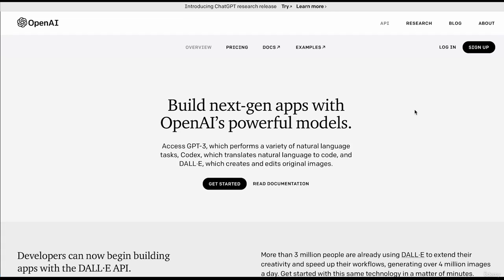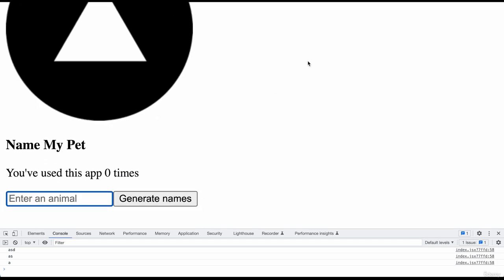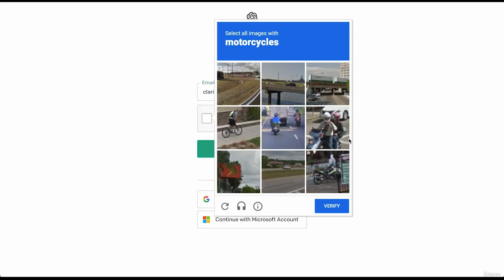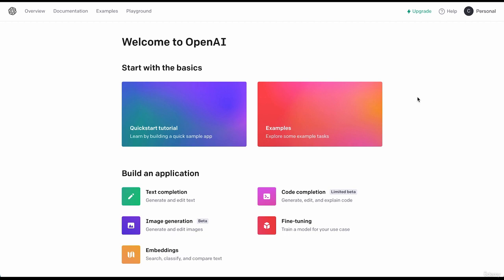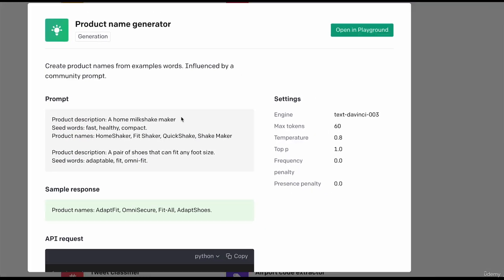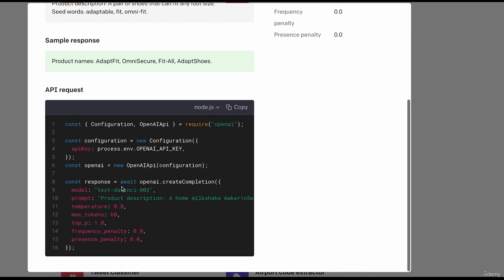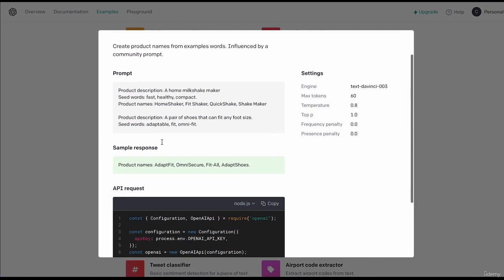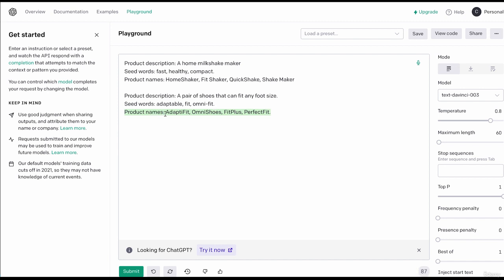Accessing OpenAI API ChatGPT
In this video, we'll take a look at how to access the OpenAI API and use ChatGPT to generate text. ChatGPT is a powerful language model developed by OpenAI and can be used to generate natural language responses to a wide range of prompts. We'll go over the basics of the API and show you how to integrate it into your own applications. Whether you're a developer or just curious about AI and NLP, this video will provide valuable insights into the capabilities of OpenAI's API and ChatGPT.